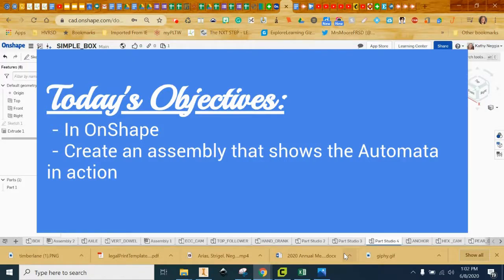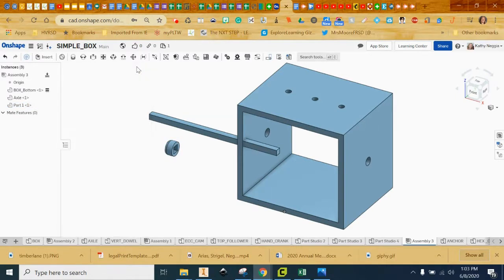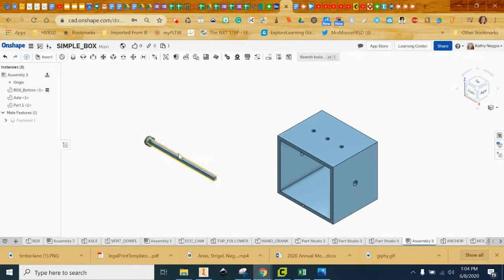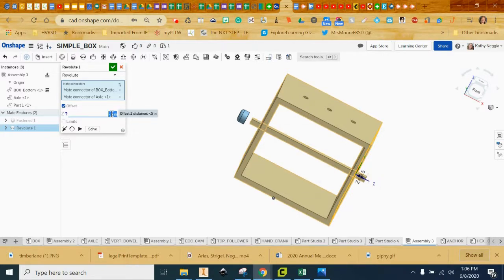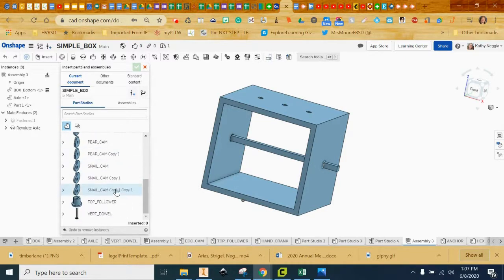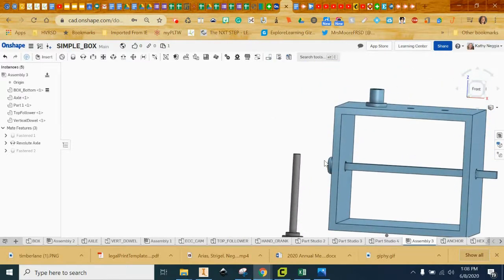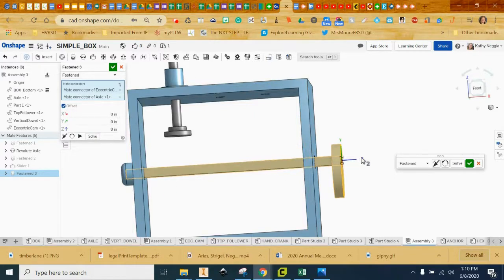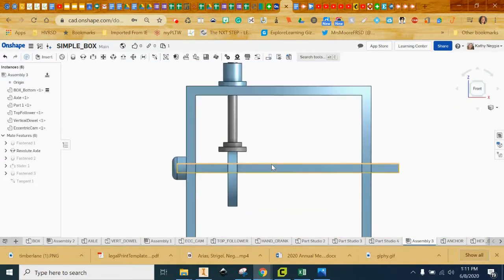OnShape Automata Assembly Part 1